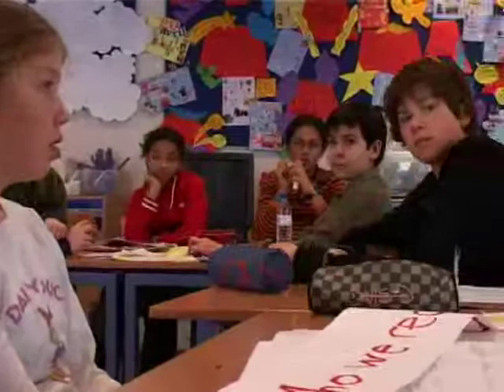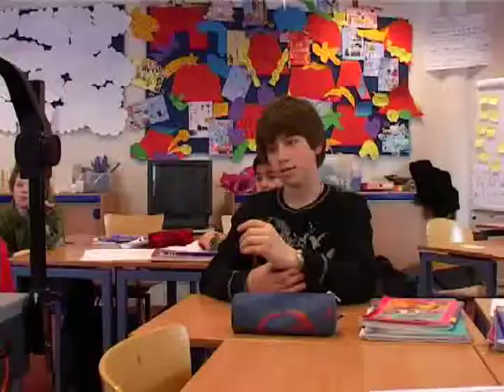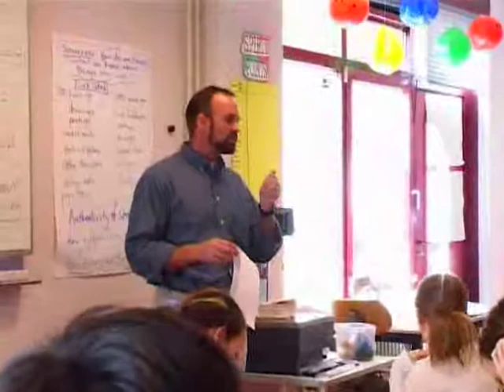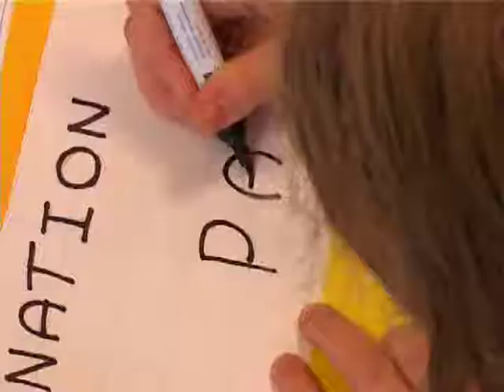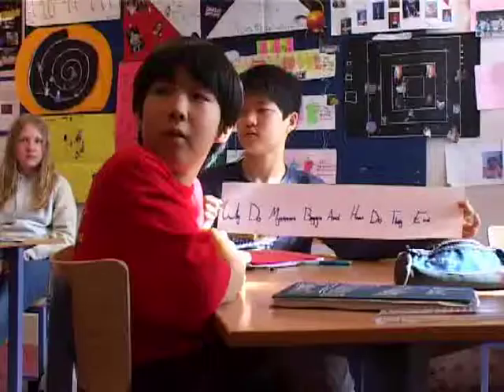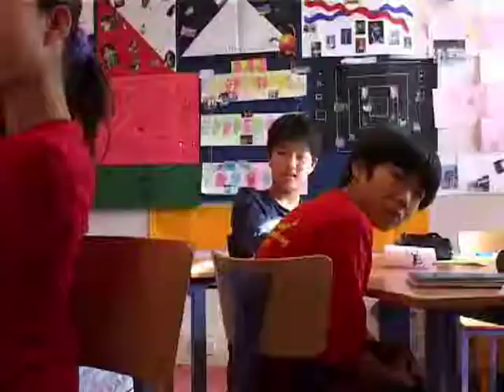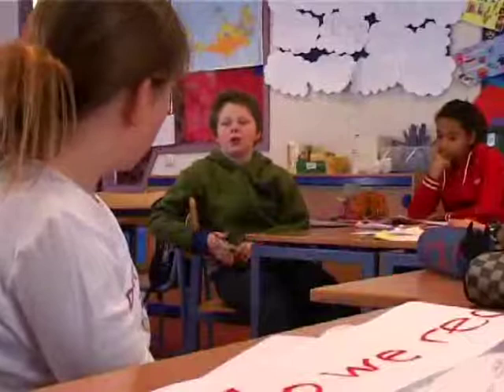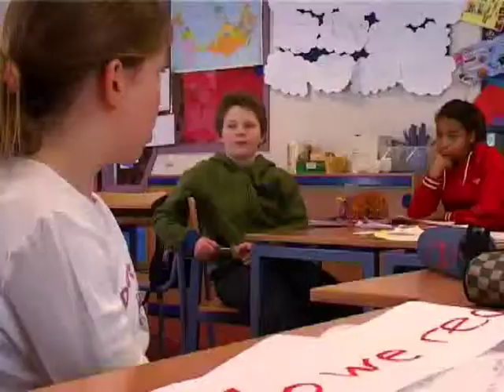The Headlines Routine in 6th Grade Social Studies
Mark Church uses the headlines routines as a way for students to capture the big ideas and challenges surrounding human origins.  Find out more about ways to use this routine in the book, Making Thinking Visible.